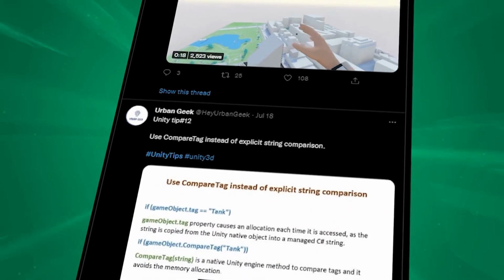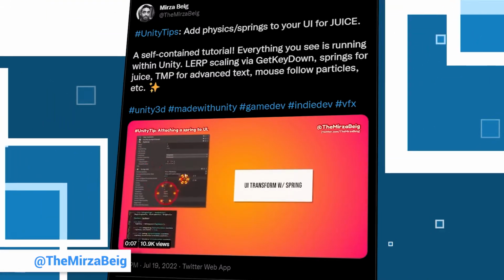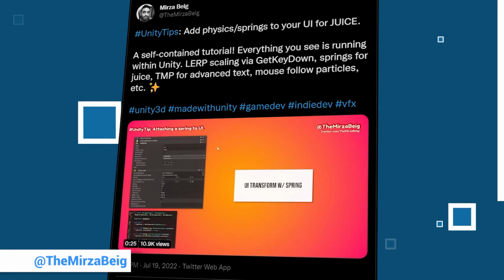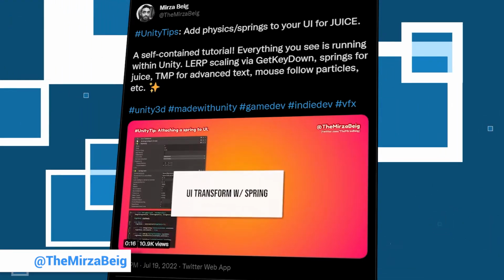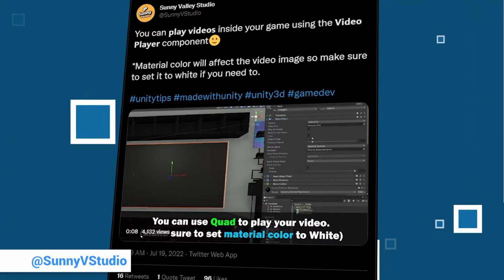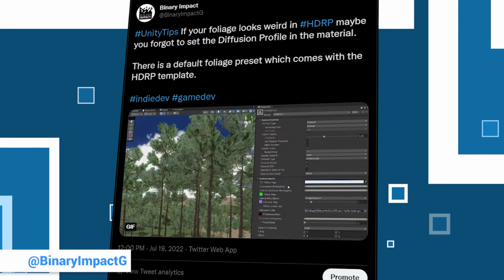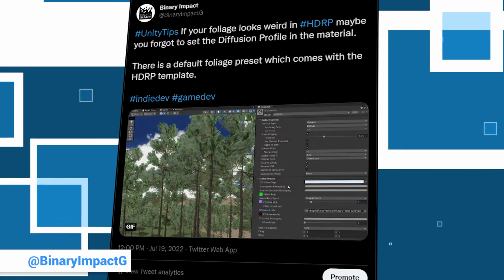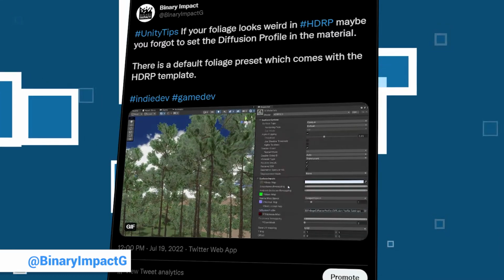Unity3d Tip Weekly Roundup #28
As part of our weekly unity tips roundup we collected ten contributions from the last two weeks to present them in video form to you!

This week we featured tips by:
00:00 Intro
00:32 Make your UI juicy
01:07 Display videos
01:44 Project GUIDs
02:15 Expand and Collapse shortcuts
02:43 Important folders
03:26 Foliage Diffusion Profile